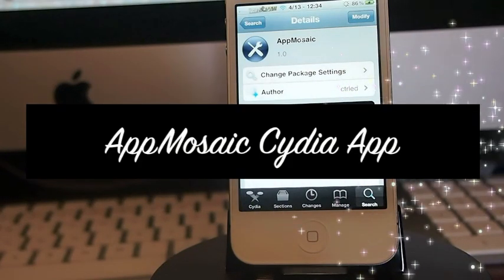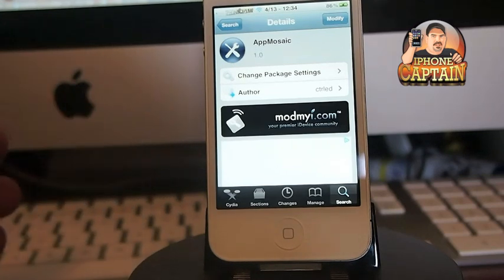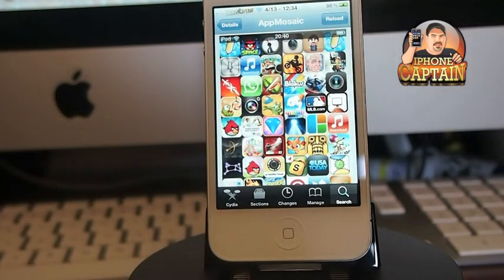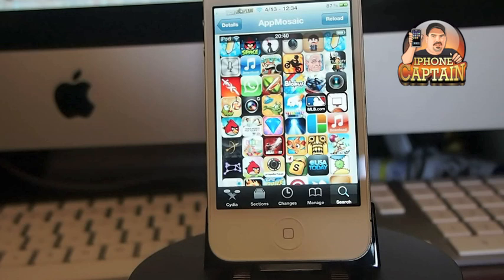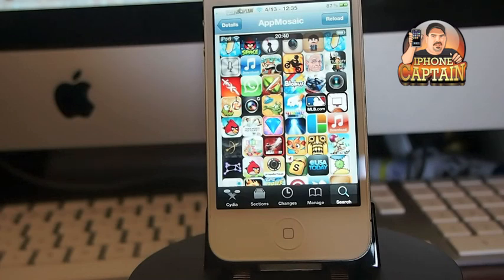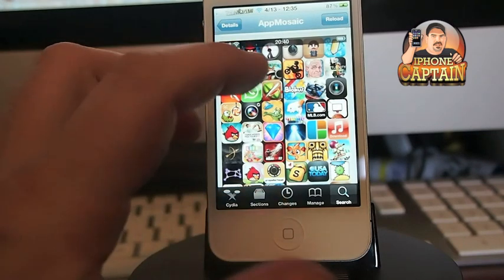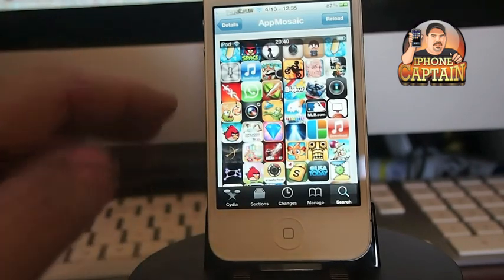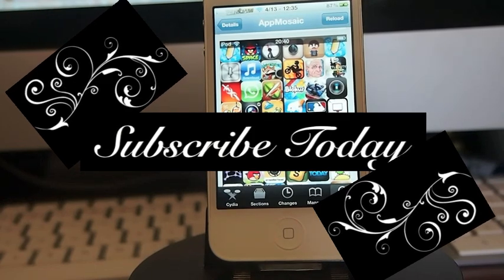Top 200 Free Apps/Paid Apps; AppMosaic Cydia App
DESCRIPTION:AppMosaic Cydia App